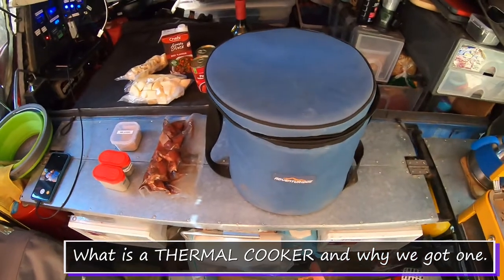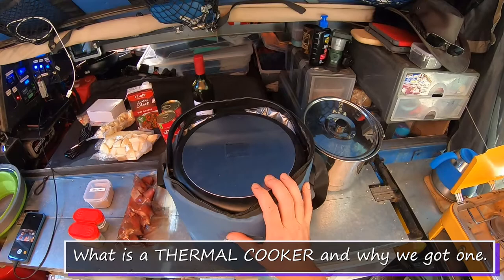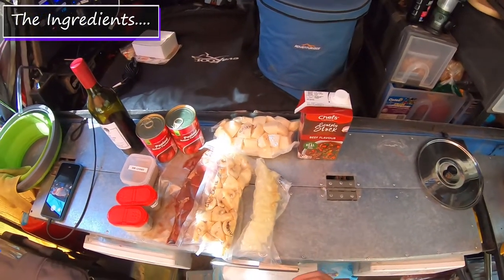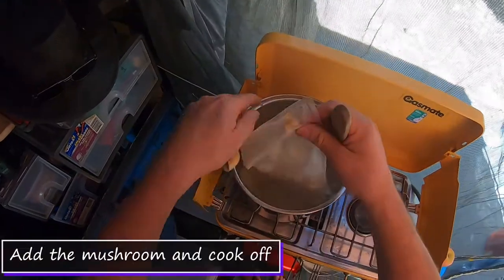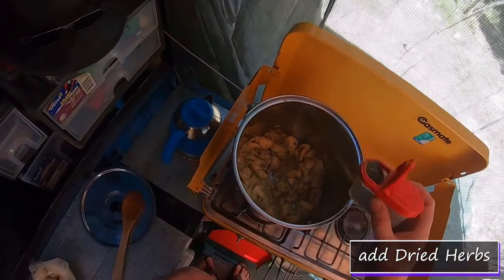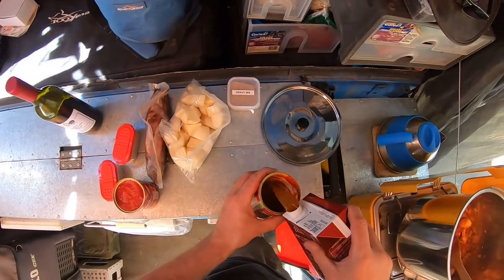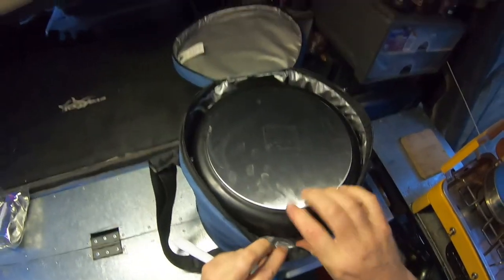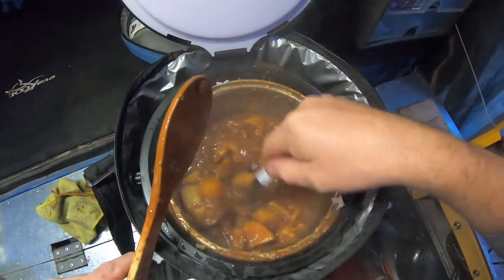Camp Meals - Beef Stew in a Thermal Cooker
Our last camping trip we tried out our new piece of kit ... a Thermal Cooker! If you not sure what one is or how it works,  I explain it all in this video.

We can see this new piece of cooking equipment is going to be handy in future trips, when we can't use the camp oven.

Oh the beef stew recipe is a simple one but tastes great.

Who are we? Family of 5, exploring and camping around Australia in our home built camper trailer nicknamed the Wanderer.